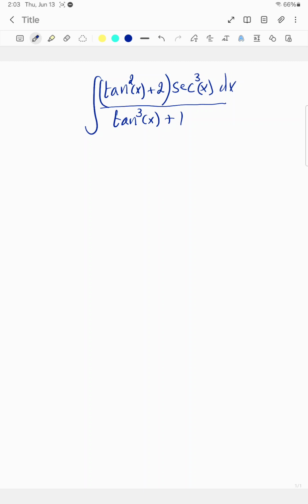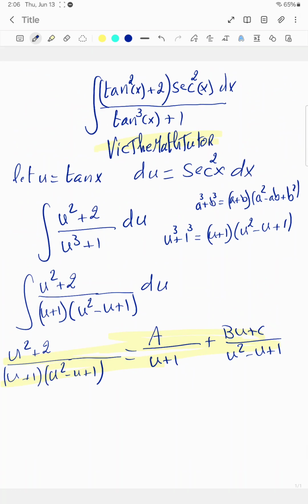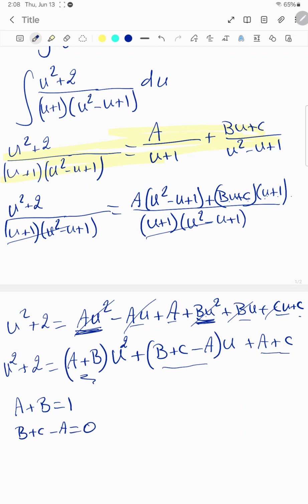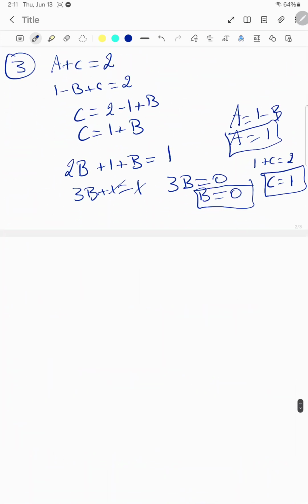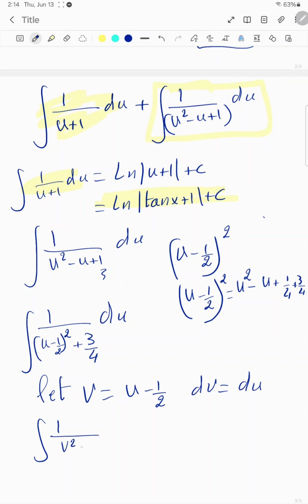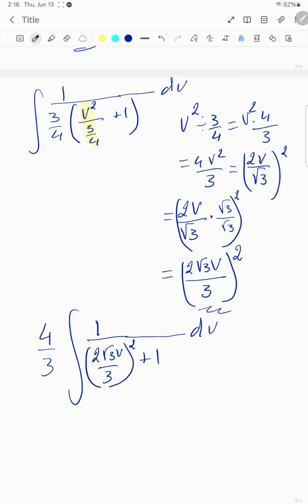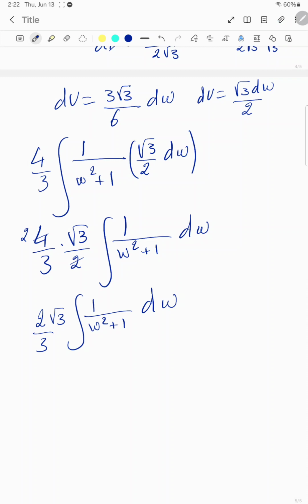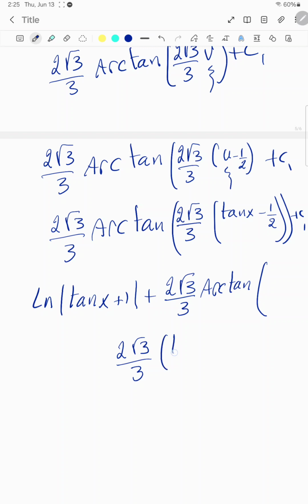Calculus-2 Integral((2+tan^2(x) sec^2(x))/(1+tan^3(x))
is the link for Partial Fraction Decomposition
Exam preparation video-